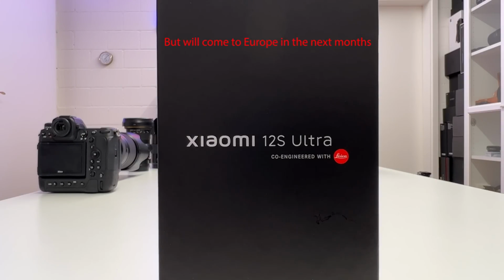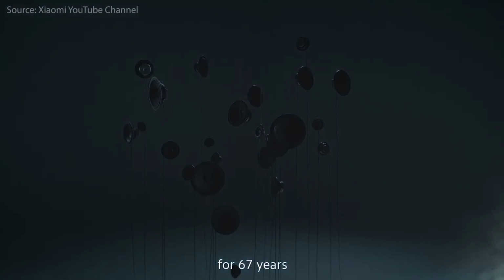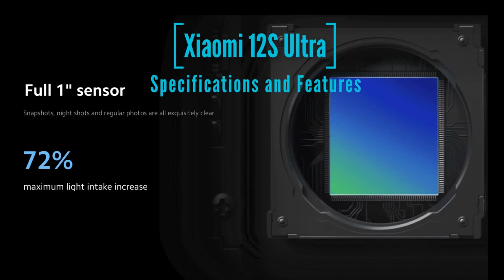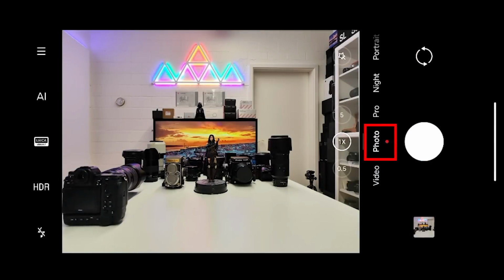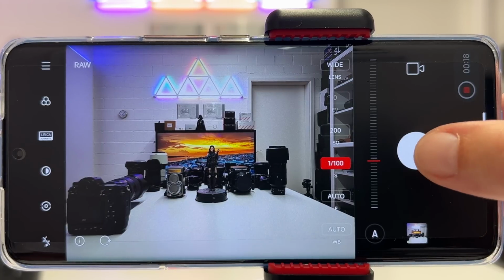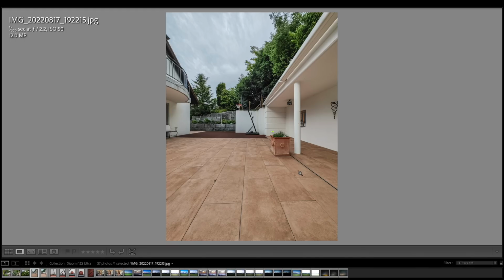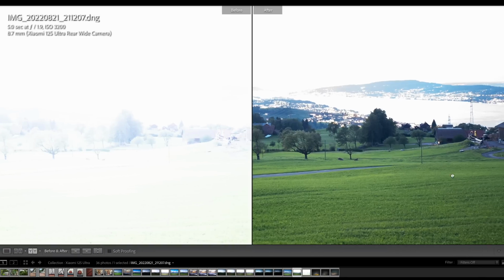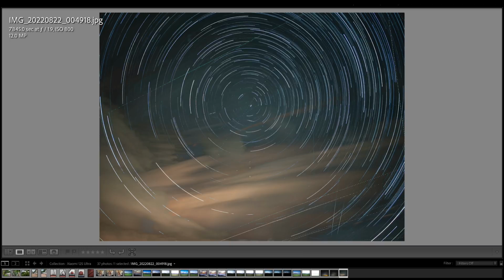This NEW Leica Camera in the Xiaomi 12S Ultra is THE BEST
This is my comprehensive review of the new Xiaomi 12S Ultra which is co-engineered with Leica and clearly currently has the best smartphone camera in the market. Based on sample images I show in the video how strong this Leica camera system is when it comes to dynamic range, sharpness, color science, etc. The design of the Xiaomi 12S Ultra also has lots of Leica elements incorporated, for instance the texture on the phone's backside is the texture you find on Leica M cameras and the shutter sound of the camera is comparable to the shutter sound of a Leica rangefinder camera. I have shot a lot of smartphone cameras in the last years but the Xiaomi 12S Ultra is without doubt the best I have ever shot. Professional photographers will love this phone which in terms of specifications has only the best hardware and features built-in. As I know from trustworthy sources, the Xiaomi 12S Ultra will come to Europe and the rest of the world in the next months so check out in this video if this smartphone is for you.

See also this video where I try out the Super Moon Feature of the Xiaomi 12S Ultra:

Content:
00:00 Introduction
01:19 Unboxing the Xiaomi 12S Ultra
03:50 Design features: Leica + Xiaomi + Harman Kardon
06:12 Google Play Store and 5G work perfectly fine
08:54 Specifications of the Leica camera system
12:58 Live demonstration of camera features and functions
20:56 Live shooting the smartphone camera
21:24 Sample images: dynamic range, sharpness, RAW
29:39 Night photography and star trails with the Xiaomi 12S Ultra
31:56 Conclusions